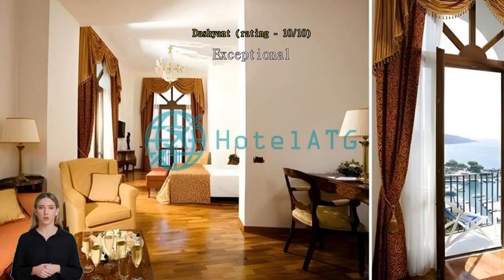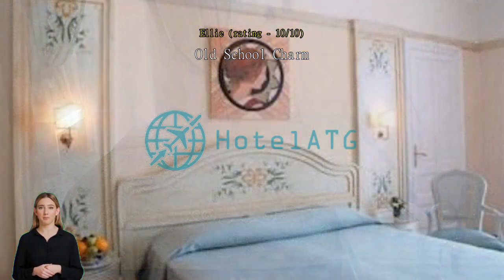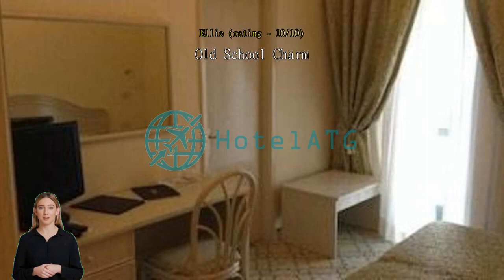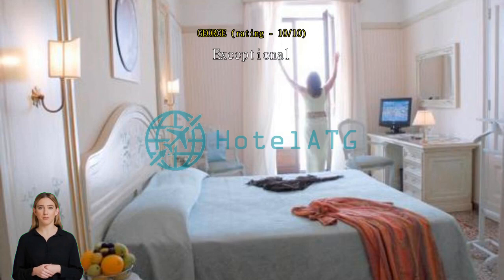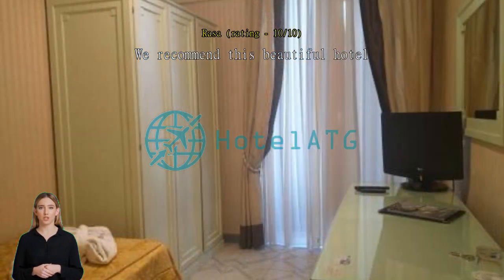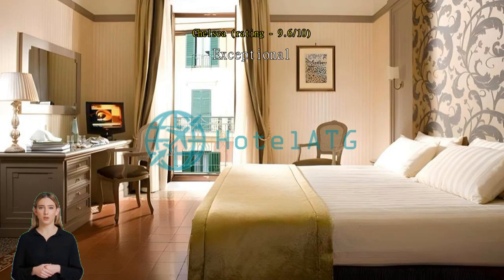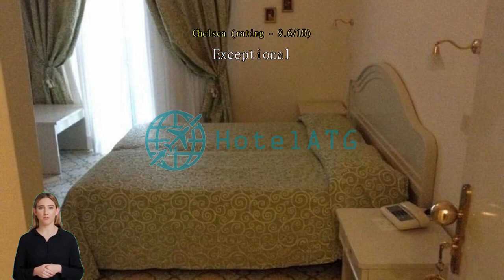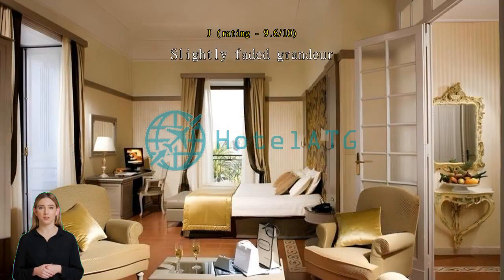Grand Hotel Europa Palace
Experience Luxury and Comfort at Grand Hotel Europa Palace in Sorrento

Nestled in the picturesque town of Sorrento, Italy, the Grand Hotel Europa Palace is a haven of luxury and comfort. With its stunning architecture, impeccable service, and breathtaking views of the Bay of Naples, this hotel offers an unforgettable experience for every guest.

Check-in at the Grand Hotel Europa Palace begins at 02:00 PM, allowing you to relax and settle in before exploring the wonders of Sorrento. The hotel's elegant and spacious rooms provide a peaceful retreat, complete with modern amenities and tasteful decor. Whether you choose a cozy standard room or indulge in a luxurious suite, you will be greeted with comfort and style.

When it comes to checking out, the Grand Hotel Europa Palace allows you to enjoy a leisurely morning. Check-out is until 11:00 AM, giving you ample time to savor a delicious breakfast, take a dip in the sparkling pool, or simply soak in the panoramic views from your private balcony. The hotel's attentive staff will ensure a seamless departure, leaving you with cherished memories of your stay.

Families traveling with children will find the Grand Hotel Europa Palace to be a welcoming and family-friendly destination. The hotel's child policy allows children between the ages of 0 to 12 to stay free of charge. From the moment they step foot in the hotel, young guests will be delighted by the warm hospitality and thoughtful amenities designed with their comfort in mind. Whether it's the dedicated play area, kid-friendly menus, or the exciting activities organized by the hotel, children are guaranteed a memorable and enjoyable stay.

Experience the epitome of luxury and hospitality at the Grand Hotel Europa Palace in Sorrento. From its convenient check-in and check-out times to its child-friendly policies, this hotel caters to the needs of every guest. Immerse yourself in the beauty of Sorrento and create lifelong memories at this exquisite destination.

Unwind and Indulge in Grand Hotel Europa Palace's Entertainment Facilities

At Grand Hotel Europa Palace, you can truly unwind and indulge in a wide range of entertainment facilities that will make your stay in Sorrento, Italy, unforgettable. Whether you're looking for relaxation, recreation, or simply a break from the bustling city, this hotel has it all.

Step into a world of tranquility at the hotel's spa and massage center, where skilled therapists will pamper you with rejuvenating treatments and therapies. Indulge in a soothing massage or unwind in the sauna and steam room, leaving all your worries behind.

For those seeking a more active experience, the hotel offers a well-equipped gym where you can maintain your fitness routine. After a workout, take a refreshing dip in the outdoor pool or soak up the sun on the comfortable loungers in the hotel's beautiful garden.

If you're in the mood for some retail therapy, the hotel's shops offer a variety of souvenirs, local crafts, and luxury goods. And when it's time to relax with a good book, head to the hotel's library, where you can curl up with a captivating novel or catch up on some work in a peaceful setting.

With its array of entertainment facilities, Grand Hotel Europa Palace ensures that your stay in Sorrento is not only comfortable but also filled with unforgettable experiences.

Unwind and Stay Active at Grand Hotel Europa Palace's Impressive Sports Facilities

At Grand Hotel Europa Palace in Sorrento, Italy, guests can enjoy a wide range of sports facilities that cater to both relaxation and fitness enthusiasts. Dive into the crystal-clear waters of the indoor pool, perfect for a refreshing swim or a leisurely dip. For those looking to stay in shape during their stay, the hotel offers a well-equipped fitness center with state-of-the-art equipment, allowing guests to maintain their exercise routine.

Tennis enthusiasts will be delighted to find multiple tennis courts available at Grand Hotel Europa Palace. Whether you're a beginner or a seasoned player, these courts provide the perfect setting for a friendly match or a challenging game. After an intense workout or a thrilling game, head to the hotel's private beach to unwind and soak up the Mediterranean sun. The beach offers a serene escape where guests can lounge on sunbeds, take a leisurely stroll along the shore, or simply enjoy the breathtaking views.

To complete the ultimate sports experience, the hotel also features a poolside bar where you can treat yourself to a refreshing beverage or indulge in delicious snacks. Whether you're sipping on a tropical cocktail or enjoying a light bite, the poolside bar provides the perfect spot to relax and socialize after a day of activities. At Grand Hotel Europa Palace, you'll find everything you need to stay active, unwind, and make the most of your vacation in Sorrento.

Convenience Facilities at Grand Hotel Europa